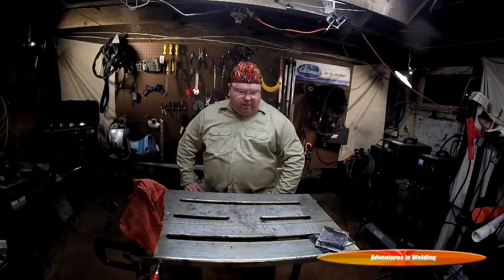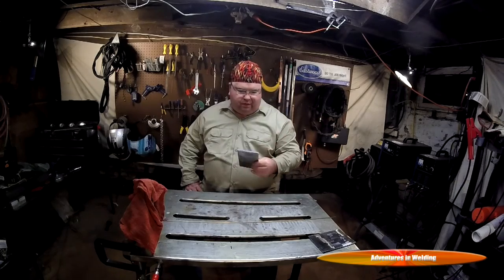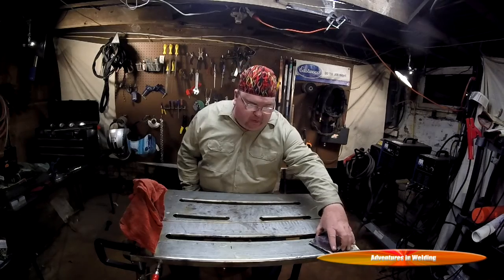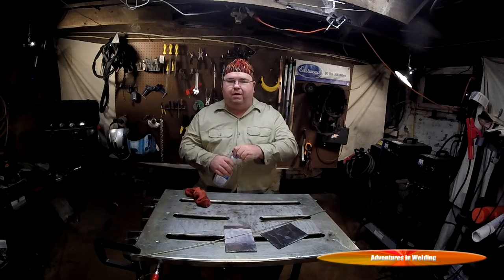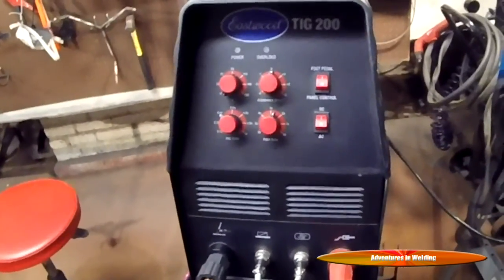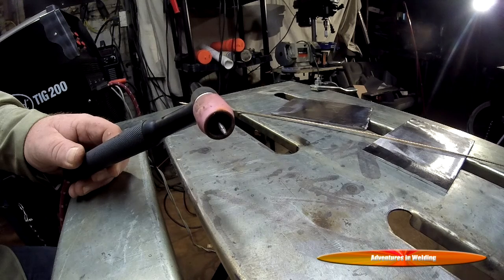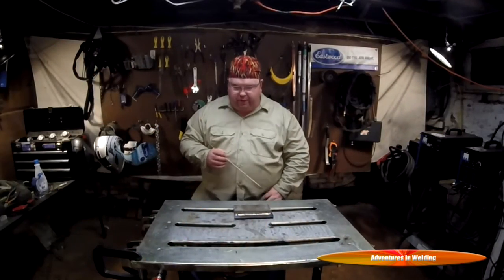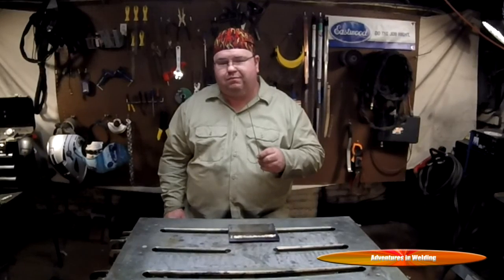Heli-Brazing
In this episode I use the Eastwood TIG200 to demonstrate the heli-brazing (TIG brazing) process and give you some situations that you might want to use it.